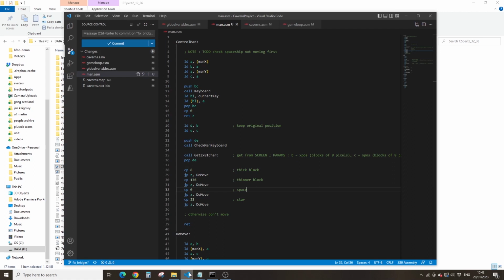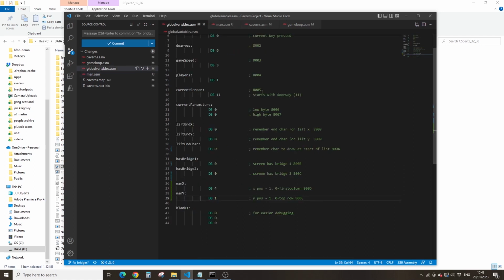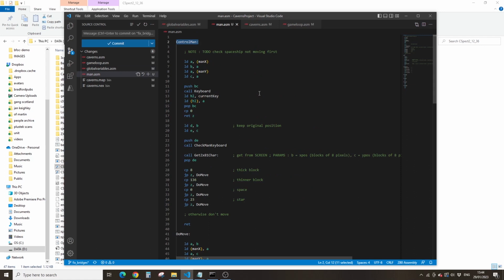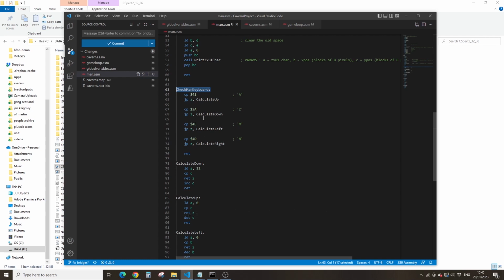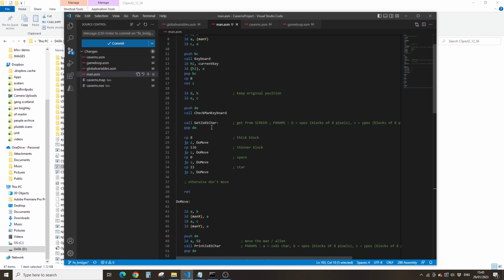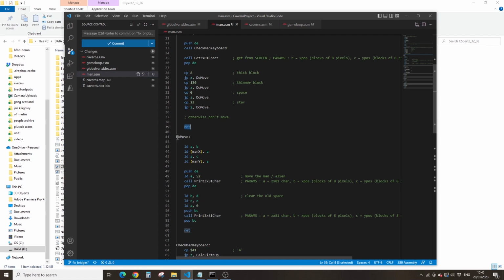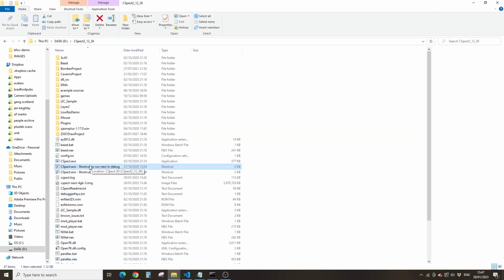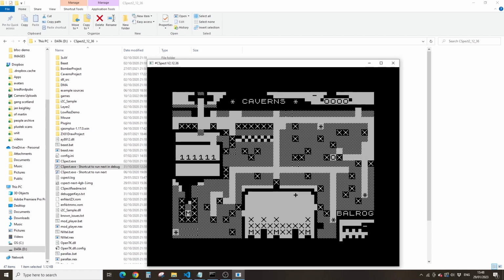Z80 Coding : Main Character Movement